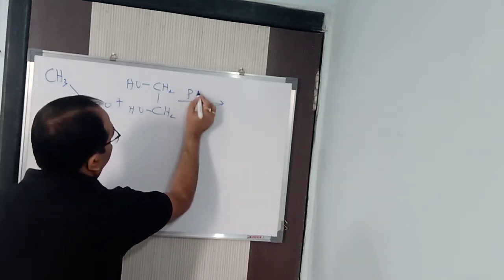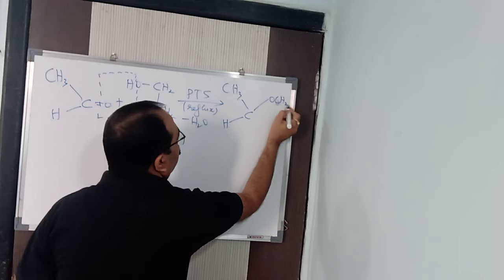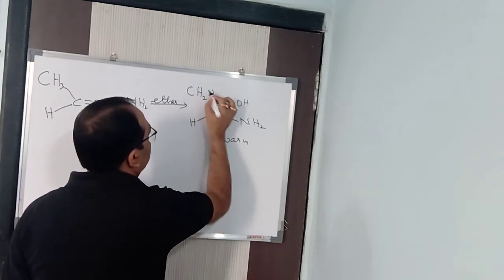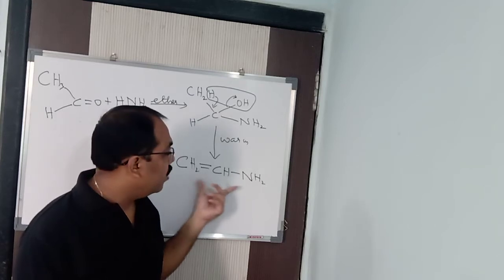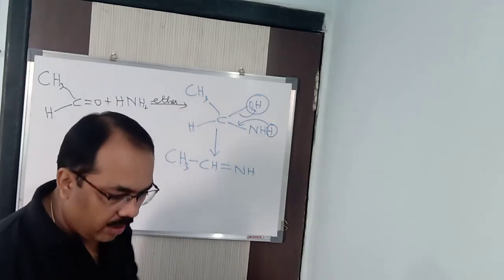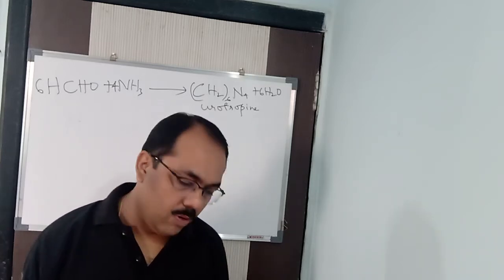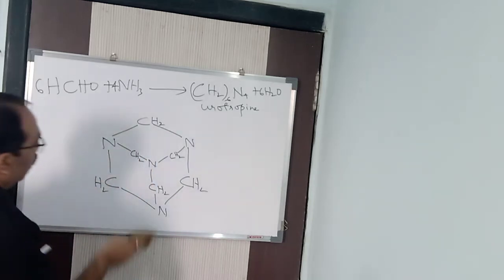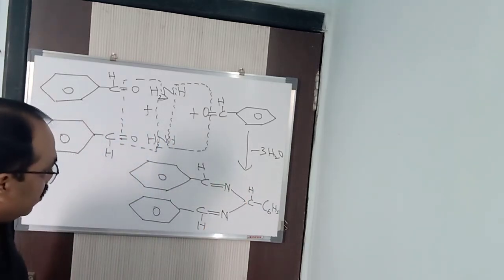Aldehydes and Ketones part 10